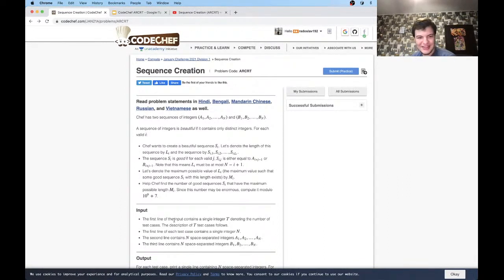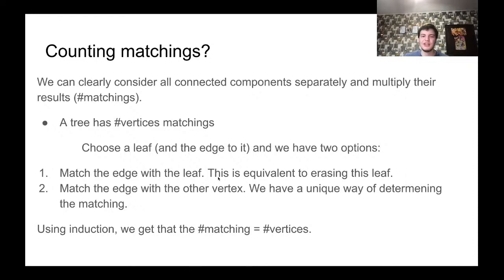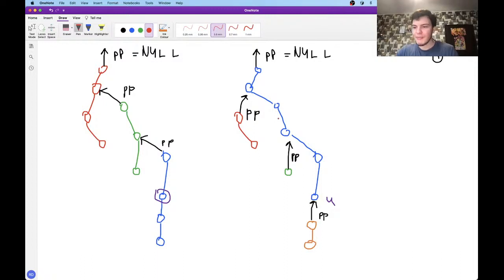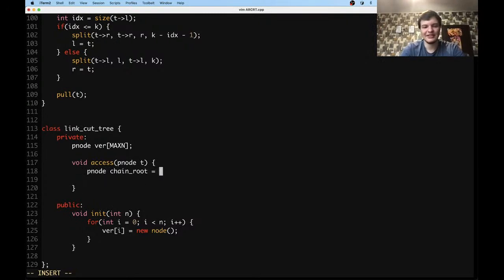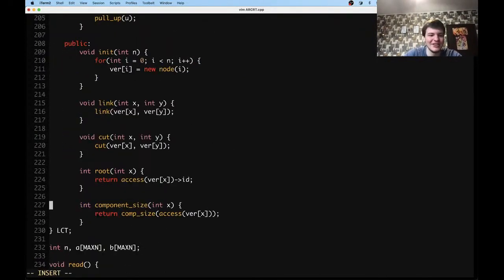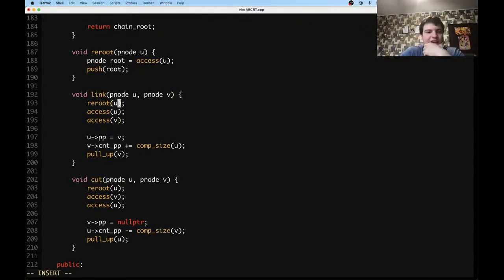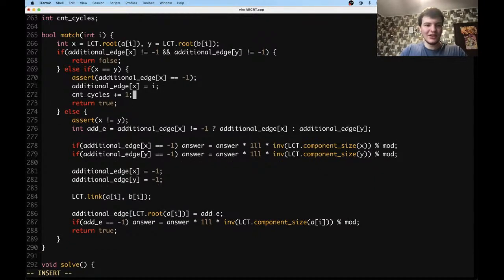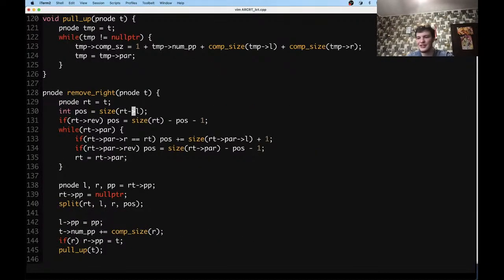Sequence Creation (ARCRT) + Link Cut Tree | January Long Challenge 2021 | Radoslav Dimitrov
This is the official video editorial of the CodeChef January Long Challenge 2021.

This video also covers the prerequisite for the problem: Link Cut Tree

Problem: Sequence Creation (ARCRT)
Educator Name: Radoslav Dimitrov